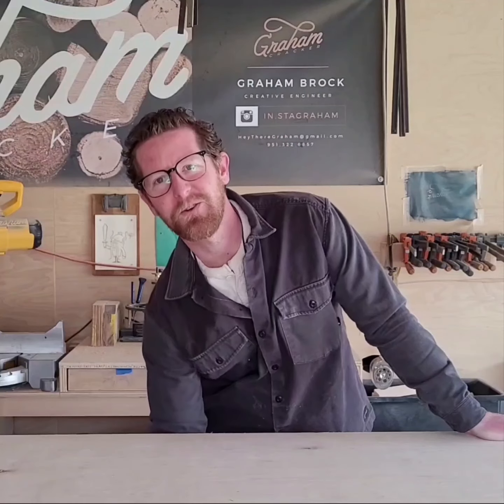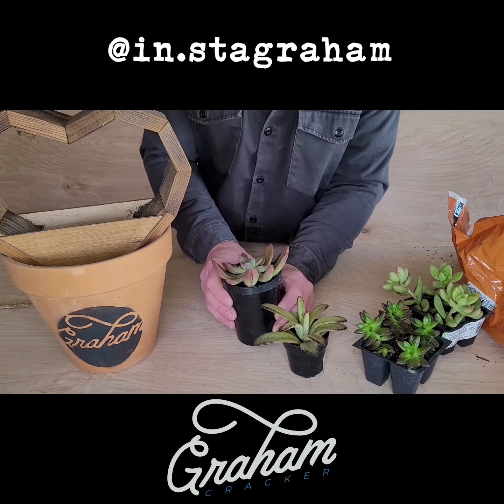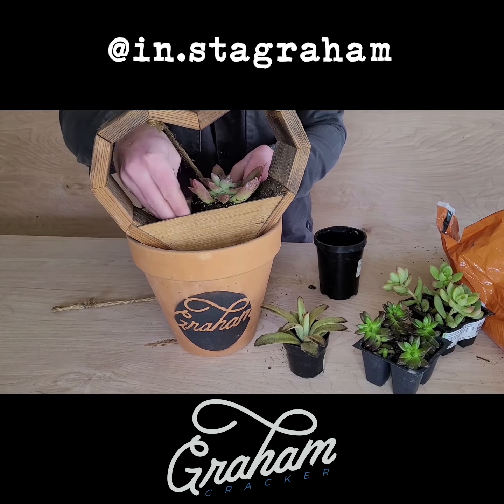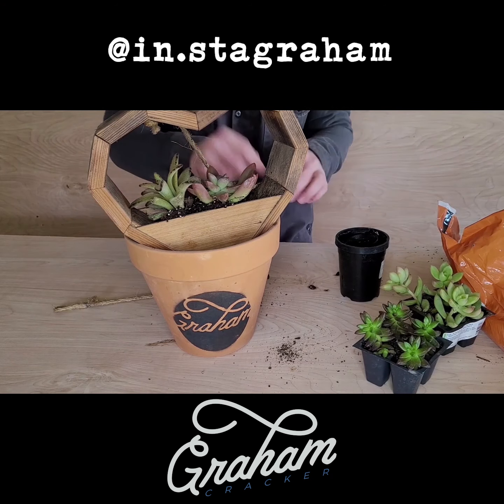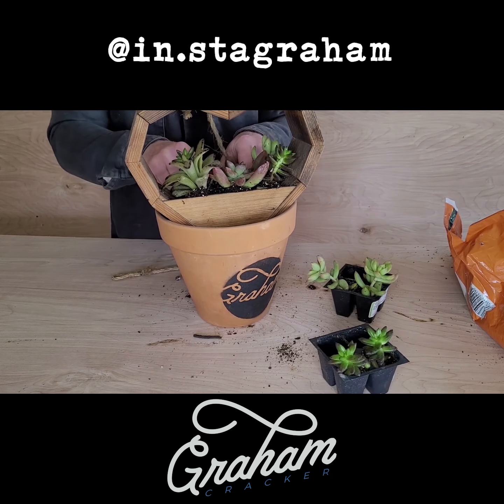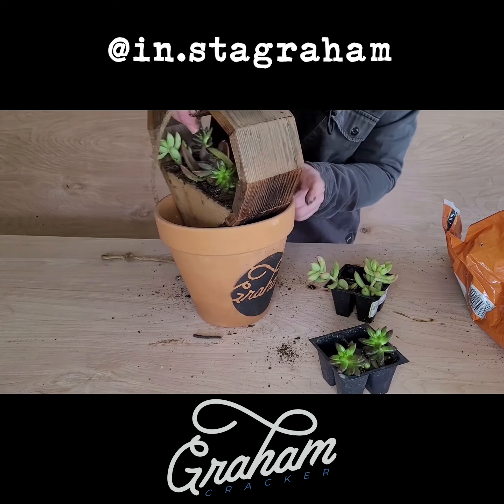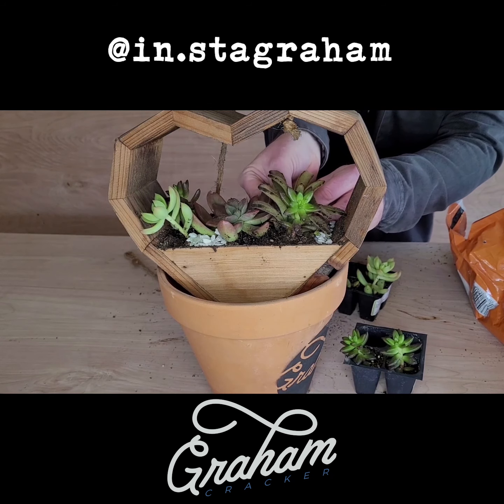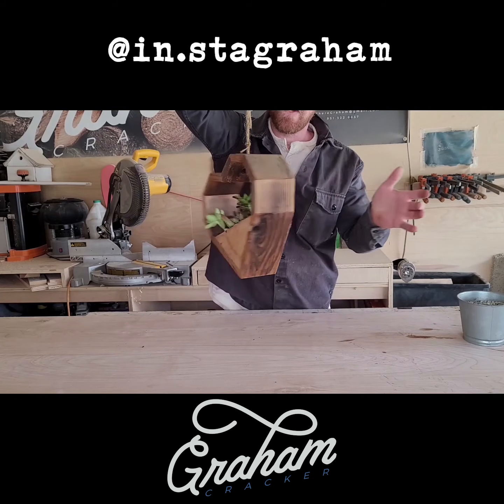Planting in a Heart Shaped Planter- How to get succulents to look great!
Learn how to plant in the Heart Shaped Planter in this video. I go over some of the techniques I use when placing succulents into the Heart Shaped Planters to make them look great!
Using a Terra Cotta planter I place plants and soil into the heart and gently press the soil down until everything feels sturdy.
Don't have one yet?